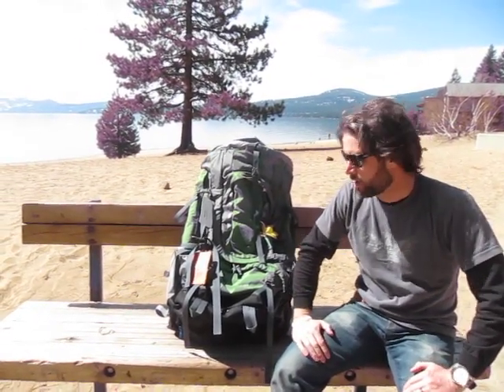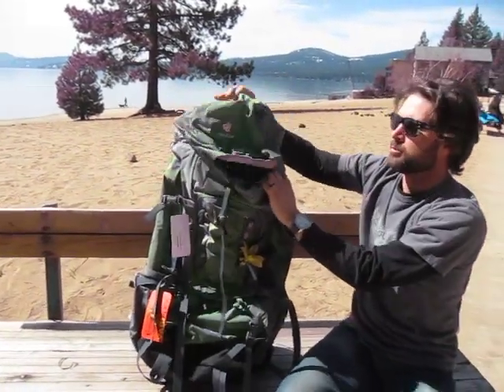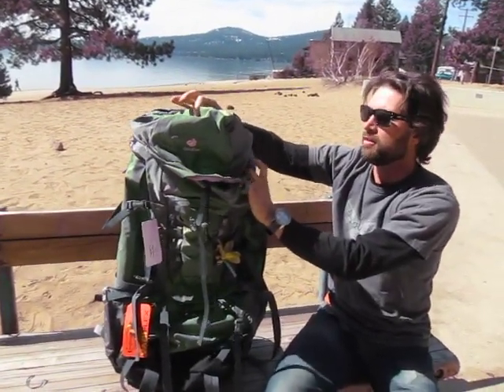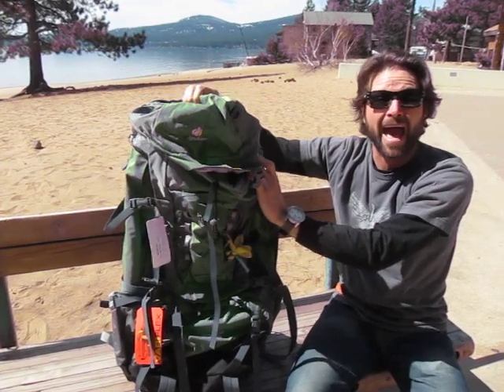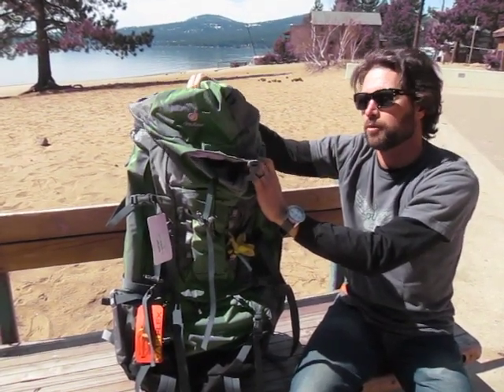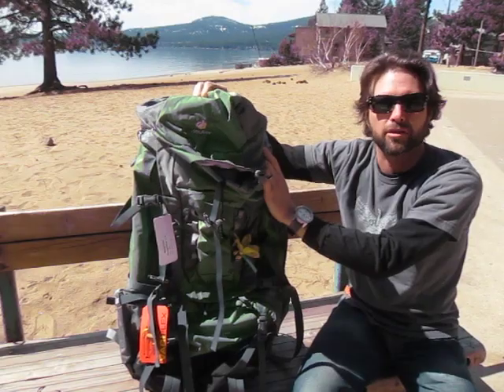Deuter Aircontact Pro 65+15 SL, Backpacking & Trekking Backpack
The Deuter Aircontact Pro 65+15 SL pack is the slim fit version of one of Deuter's best heavy load hauler backpacks, perfect for women or smaller guys.